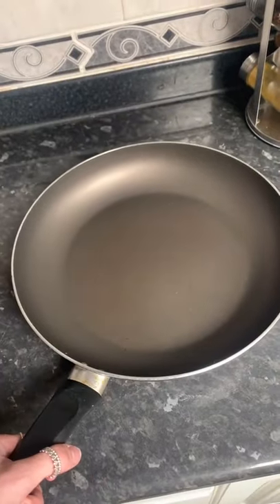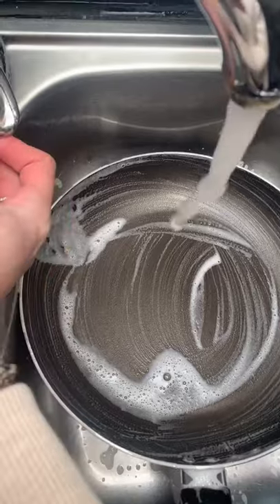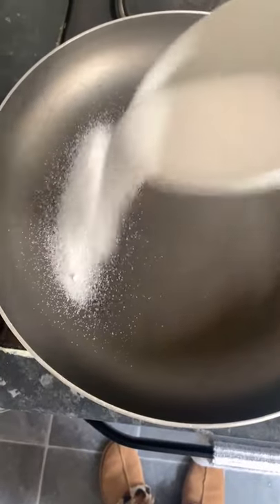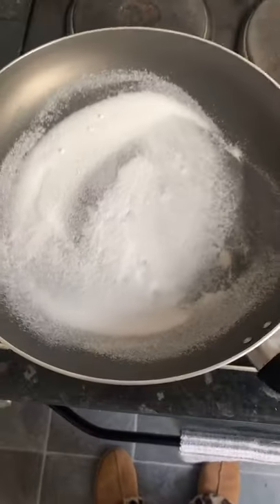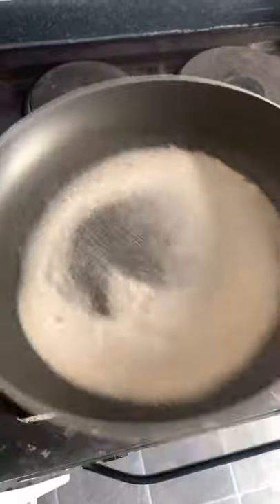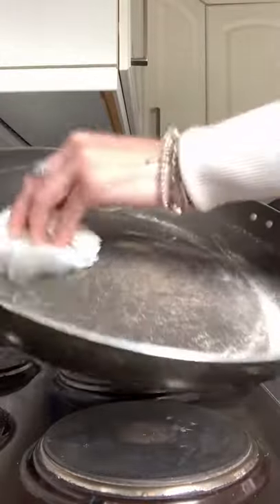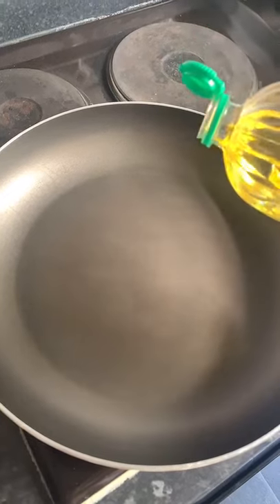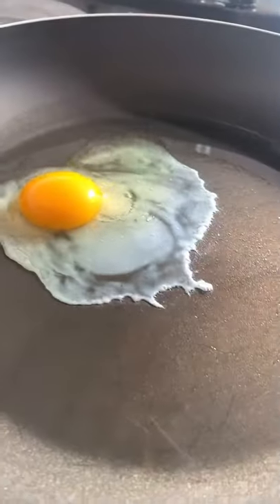Frying Pan Hack If It Sticks tiktok s lou92